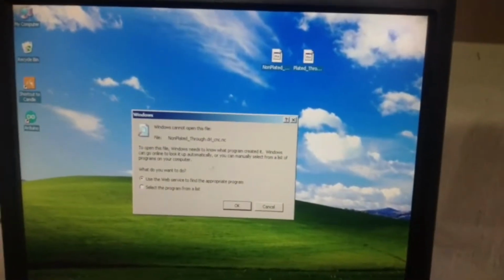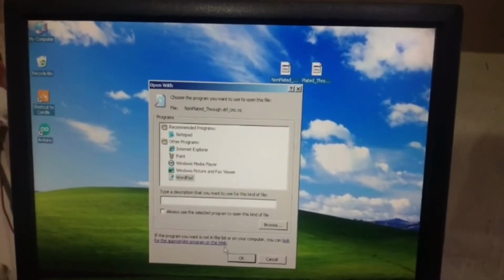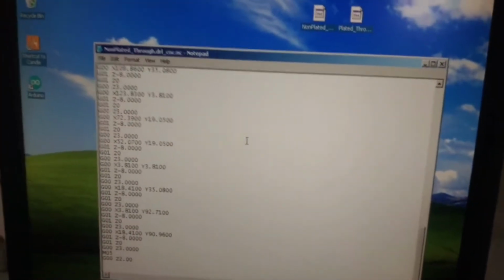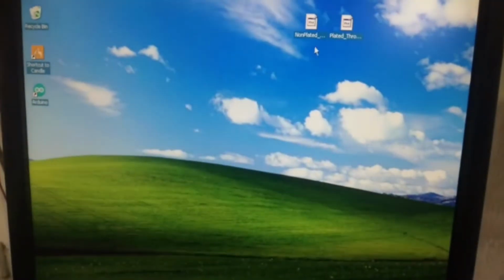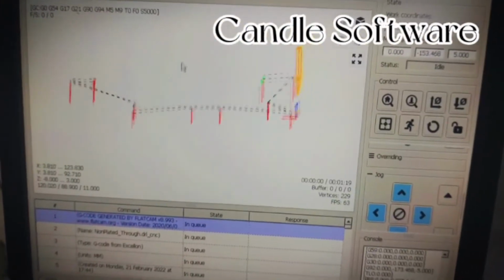CNC Machine with Automatic Tool Changer || FYP Progress Report 02 Group 11 || Demo Video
Hi there,
The video shows progress of our FYP Project i.e. CNC Machine with Automatic Tool Changer.
In this project we have used gantry wheel and belt mechanism for high speed and accuracy.
So far we have successfully assembled the machine with Y and Z Axis in working condition and tested.
We will be working on the X axis as well and will include automatic tool changer mechanism in it.